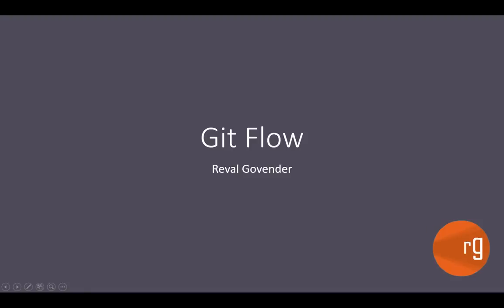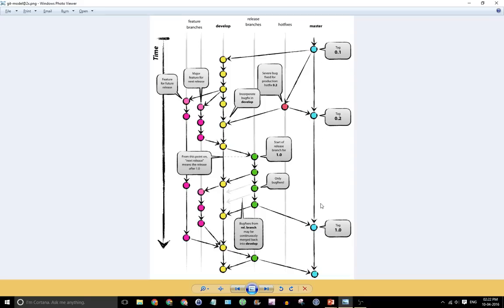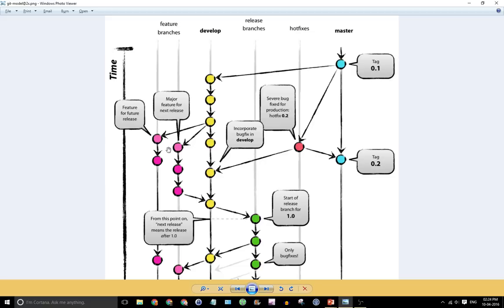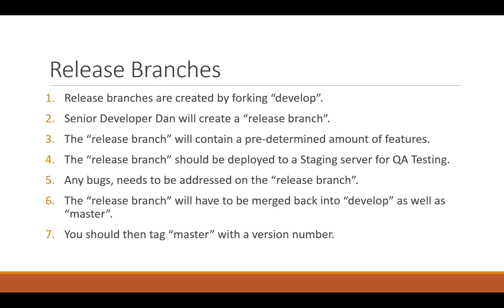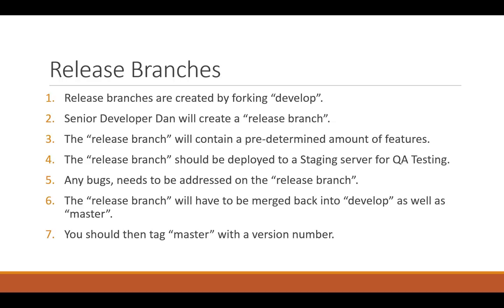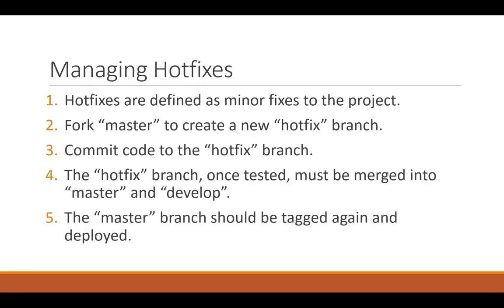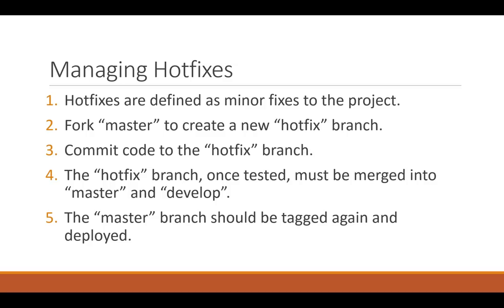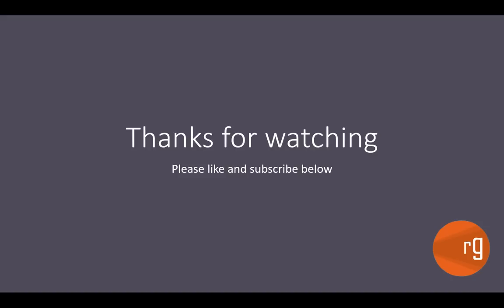Git Flow Part 1 - What is Git Flow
I take you through exactly what Git Flow is and how to apply it to a team. This video serves as a strong foundation for you. You should take what you learn from this video, assess it first, then apply it to you project...

1 - What is Git Flow - 0:06
2 - How it works - 0:35
3 - Creating a feature - 2:29
4 - Release Branches - 5:32
5 - Managing Hotfixes - 10:52

/**UPDATE **/

Scenario: You need to make a "hotfix", after you have already created a "release branch".

Solution:

1. You should create your "hotfix" branch as described at: 10:52
2. Once you have completed your "hotfix", you should merge it back into "develop" and "master", as described in the video.
3. You also need to merge your "hotfix" branch into your "release" branch. This is to ensure your release branch has the latest stable code.